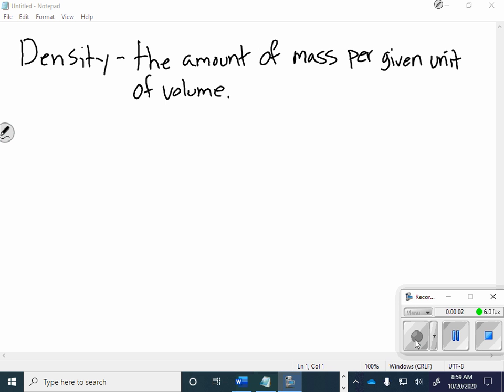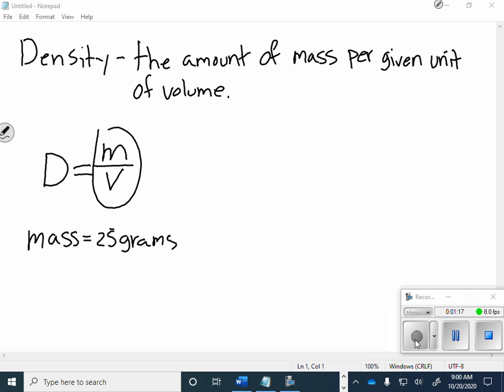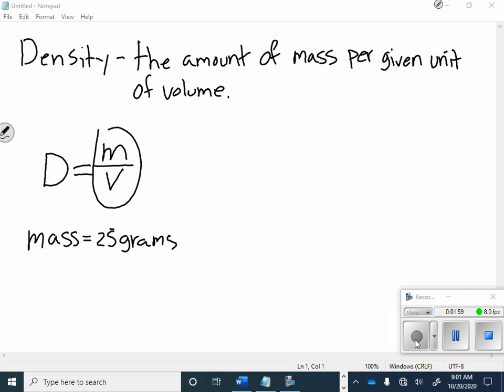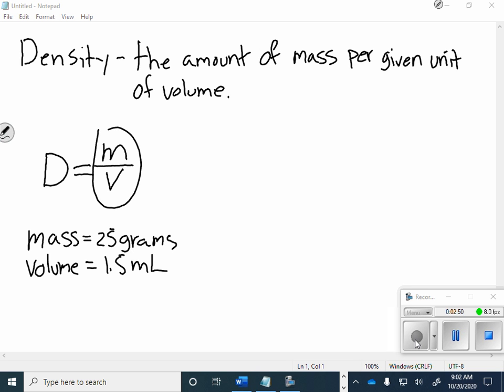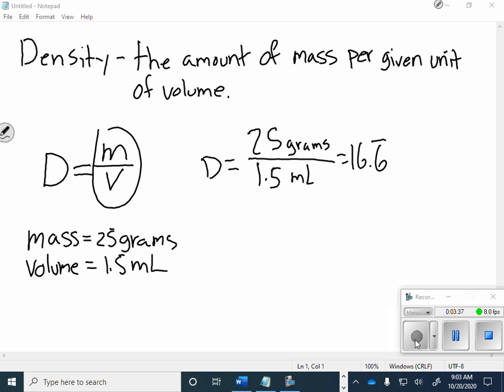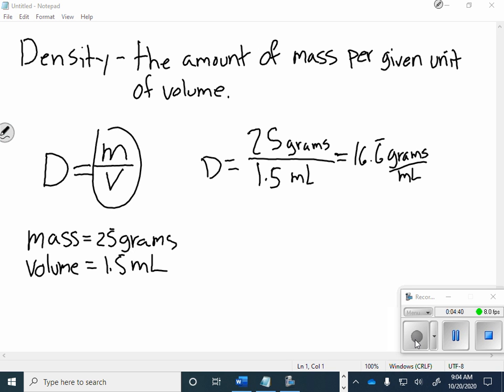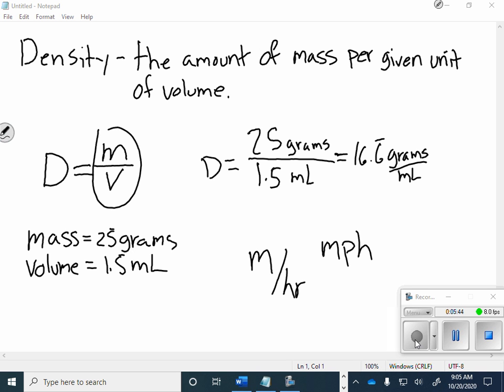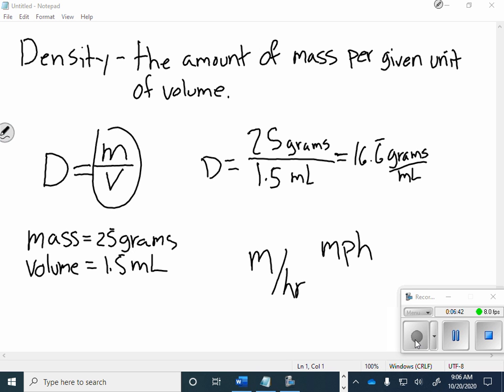Density explanation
explanation on finding denstiy